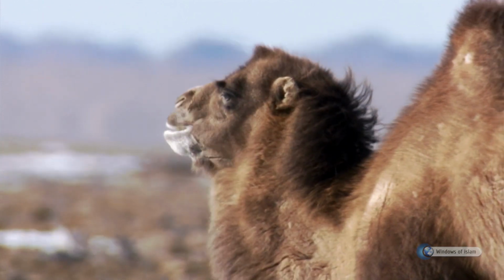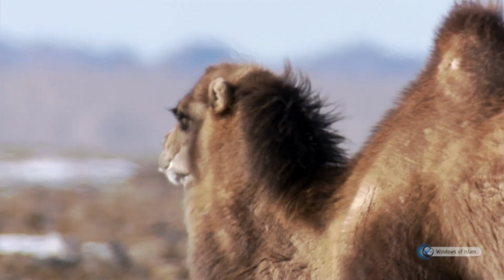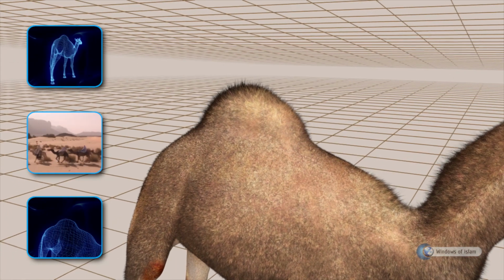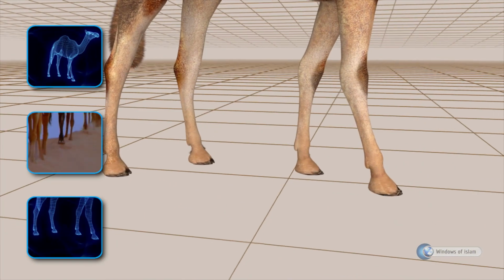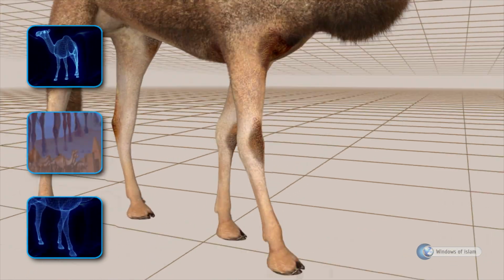THE PROOF OF CREATION # 2 THE PROOF OF POSSIBILITY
Now together with you, we are going to draw a picture of an animal that you probably have not heard of before. The animal that we are going to draw is the “Armadillo”. By drawing an animal that we may not be familiar with, we will better understand the proof of possibility.

Now draw a body for the armadillo. However, before we begin, we ask this question: How many types of bodies can be drawn for the armadillo? Maybe we should ask this instead: If we were to hand pens to the 7 billion people on the earth and ask them to draw a body for the armadillo, would each person who had never seen an armadillo not draw a different figure?  They most certainly would and each person’s drawing would not look the same. For example, while someone would draw its height at 5 meters, another would draw its height at 5 centimeters. Someone would draw its width as being 1 meter and another would draw it as 5 centimeters. According to a person, this animal has four legs; according to another, it has two legs. The armadillo is red for someone and for another, it is green. Just as the possibilities for the types of figures that can be drawn are endless and countless, those seven billion people can draw seven billion distinct bodies. If we wanted each person to draw two bodies, then this time there would be 14 billion possibilities as to what the figure should be.

Now we are going to draw a face for the armadillo and our question is still the same: How many possible faces can be drawn for the armadillo? Our answer is yet the same, the numbers are boundless. Once again, if we asked seven million people to draw an armadillo’s face, every person would draw something different. One would draw a long nose whereas another would draw a short nose. One would draw its ears on the side and another would draw them on top. There would be five teeth in the armadillo’s mouth in someone’s illustration, and in another’s illustration, there would be ten teeth. For those who have never seen an armadillo, the possibilities for the types of faces that can be drawn are endless and countless.

Now we are going to draw some limbs and organs for the armadillo. What should its hands and feet be like? What should its fingers and various other features look like? Once again, we ask the same question: In how many possible ways can its limbs and organs be drawn?  The answer is once again the same:  there are countless types of limbs and organs that can be drawn. One will draw wings and another will not. One will draw its feet at the length of one meter, for another, there are no feet since the armadillo could be a reptile for all they know. Someone will draw three fingers whereas someone else will draw five. Considering these boundless possibilities, everyone can draw varied limbs and organs for the armadillo. If all seven billion people were to have pens in their hands, then seven billion distinct designs for the limbs and organs would form.

Now let us determine the armadillo’s traits. Will it be brave or timid? If it is to be brave, then, how brave is it? Will it be slow moving or fast? If it is to move fast, then what will its speed limit be? Will it be lazy or hardworking? If it is to be lazy, how lazy will it be?  We will consider these characteristics and similar ones and choose one by one. In addition, we will determine the degree of each feature.  It means that there are hundreds of characteristics to choose from and for each of those hundreds of characteristics, there are hundreds of more degrees and each of them must have a level to be determined. Now our question is this: If we were to place the hundreds of characteristics that are to be chosen for the armadillo in front of the world’s seven billion people and if we were to want these people to determine the armadillo’s characteristics and their degrees, would  there not be seven billion distinct results? Of course there would be. It means that characteristics involve unlimited possibilities, too.

When we try to draw an armadillo, there are billions of different bodies that can be drawn, and hundreds of billions of different organs. There are also numerous attributes that can be chosen for it.

Now within these boundless possibilities, we find the armadillo standing in front of us. It is not the picture of the armadillo, it is a real armadillo. It is fitted in the most perfect body; it has been given the best face; it has been equipped with the most sapient of organs, and has been provided with the qualities that are most necessary for the duration of its life.

In this situation, is it possible, within these boundless amounts of possibilities, that the preference for the best and most sapient option was in no way affected by the preference, appointment, and allocation of a decision maker, but is instead the result of some coincidence? Is there such a possibility?

For more detailed information, you can visit the websites below.